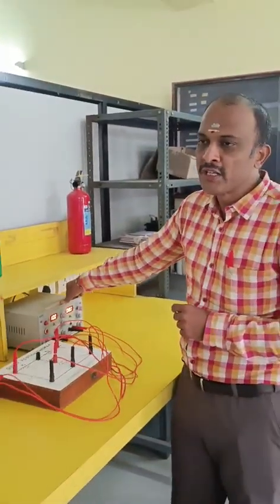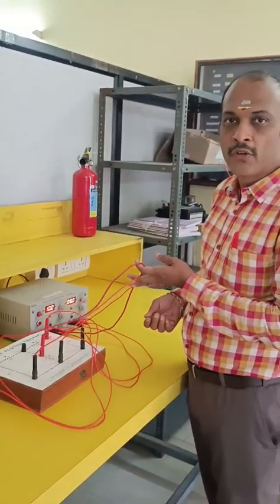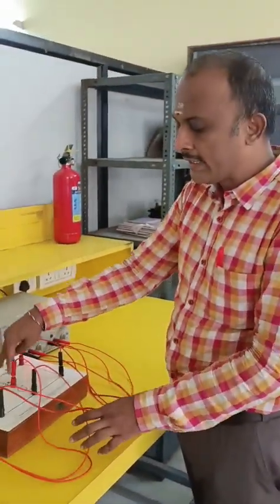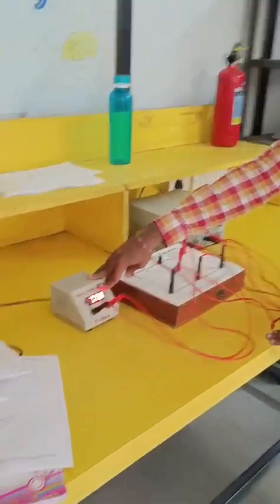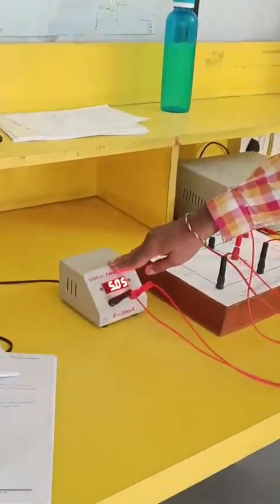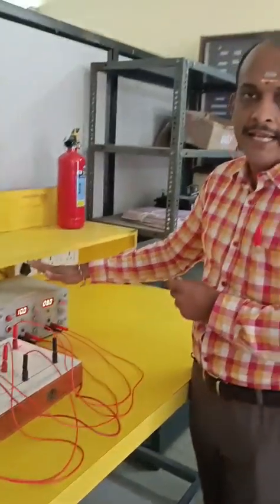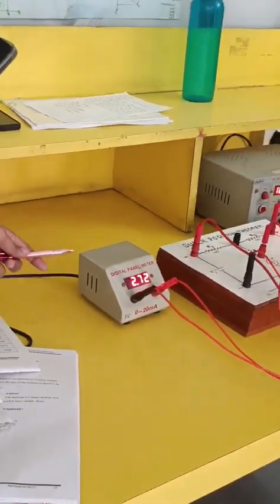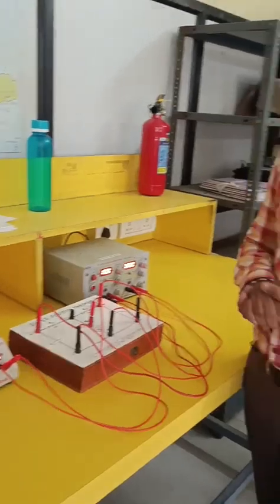3. Superposition Theorem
This experiment will help you to perform Superposition Theorem.